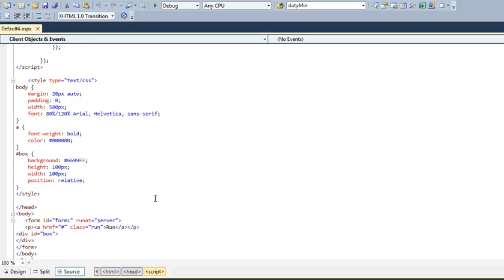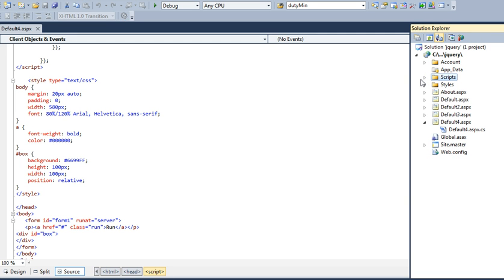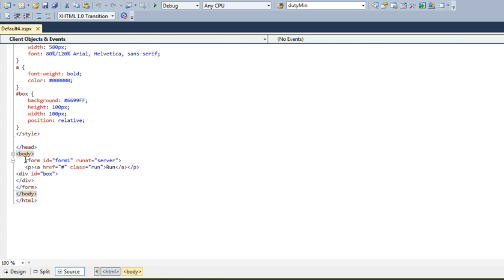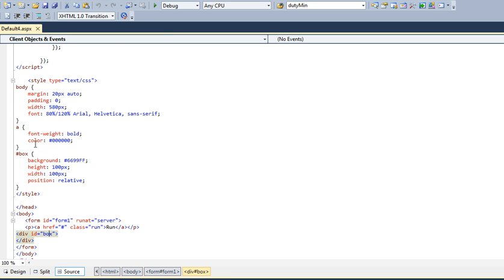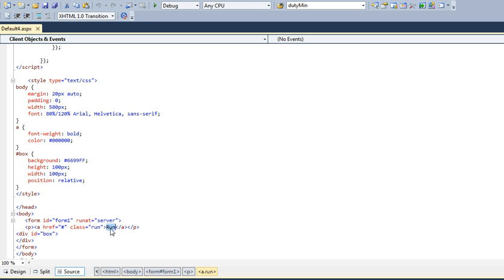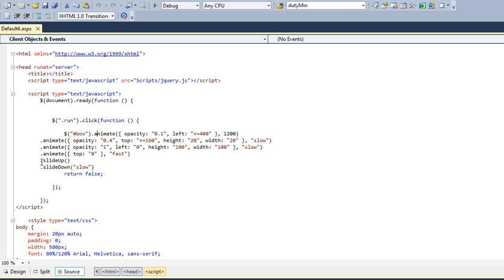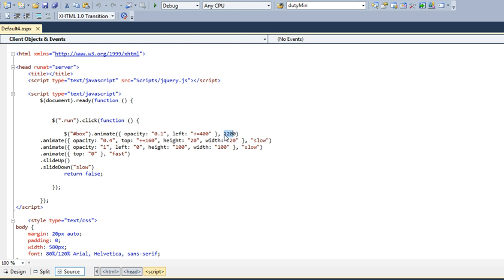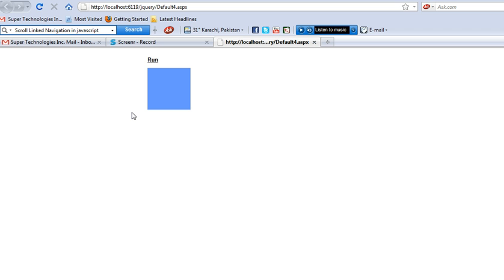Slide up slide Down function of jquery using in asp.net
slide up and down function in jquery using in asp.net